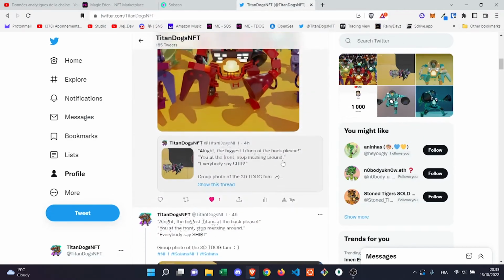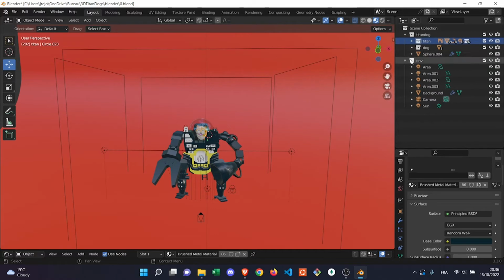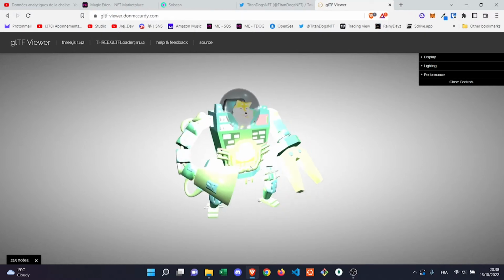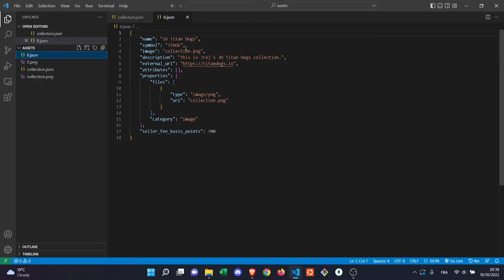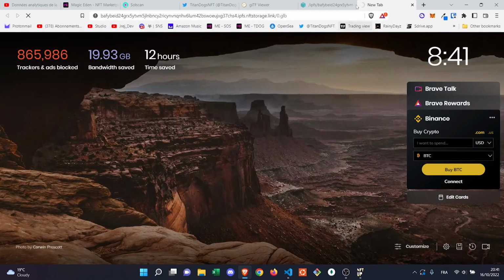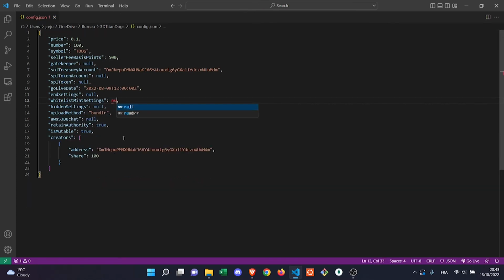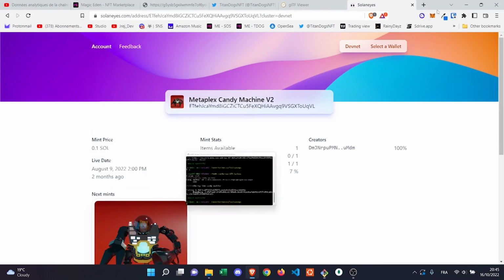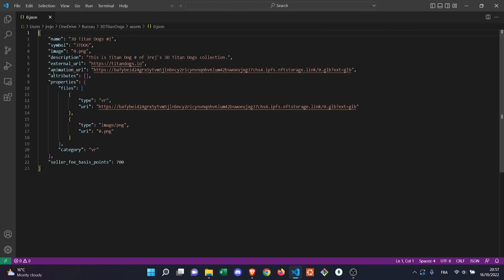3D NFT on Solana + 1K subs giveaway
Hi everyone,

Quick video about exporting a GLB file from Blender and setting up the metadata of a 3D NFT.

Also big annoncement as we reached 1K subscribers on the channel:
I'm doing a free drop of 3DTitanDogs on Saturday 17th of October.

Solana address:
3LSY4UTEFt7V7eGsiaAUDzn3iKAJFBPkYseXpdECFknF

Thank you for your support. Let's keep in touch.

Jrej